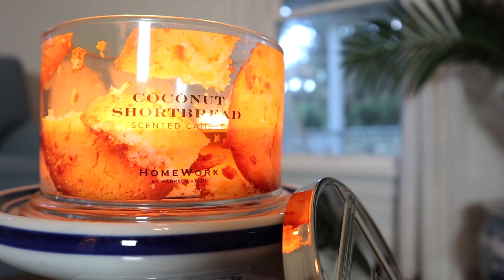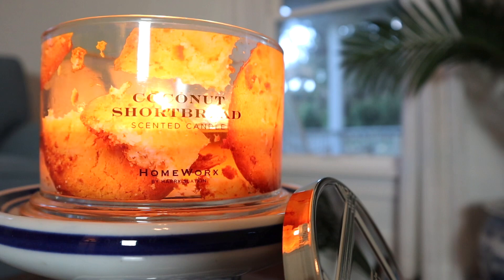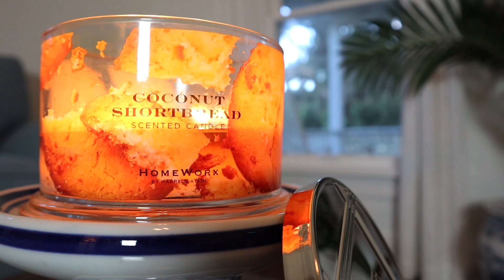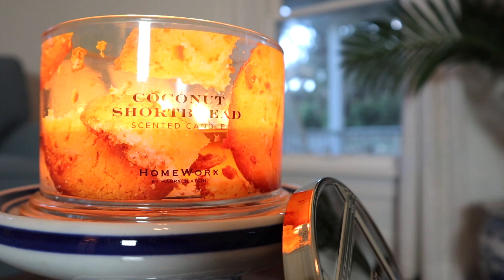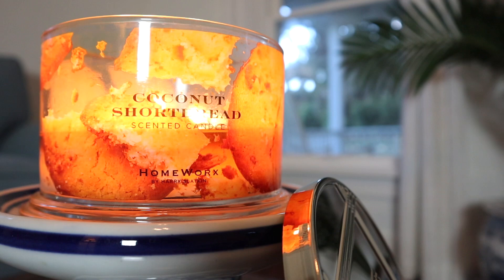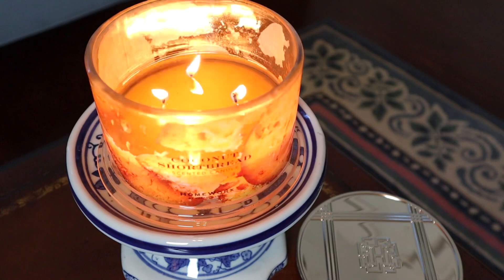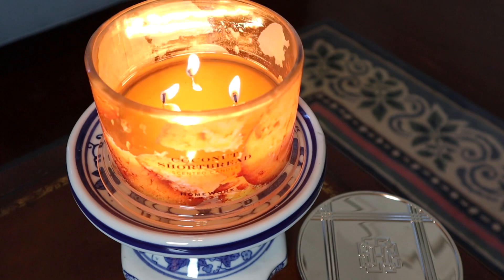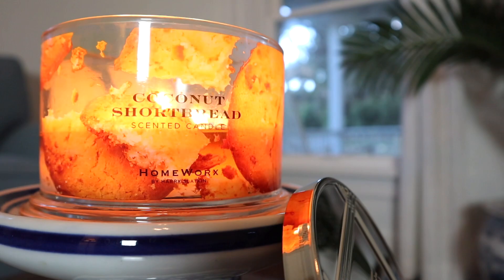Coconut Shortbread Candle Review - HomeWorx by Harry Slatkin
I review the 18 oz 4-wick Coconut Shortbread candle from HomeWorx by Harry Slatkin, purchased at QVC. Check it out! Instagram: @thecandlechannel

0:00 - Fragrance
4:32 - Performance
5:50 - Conclusion